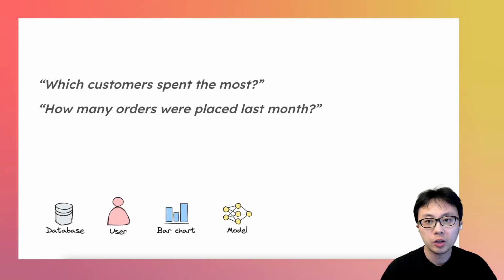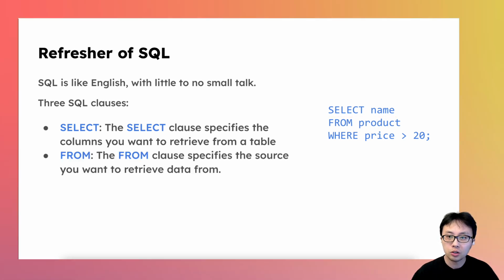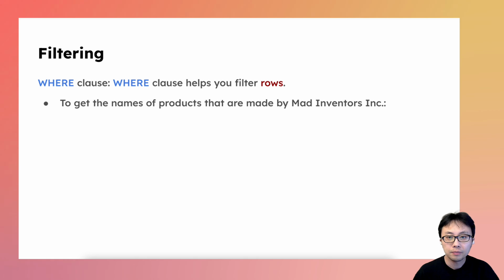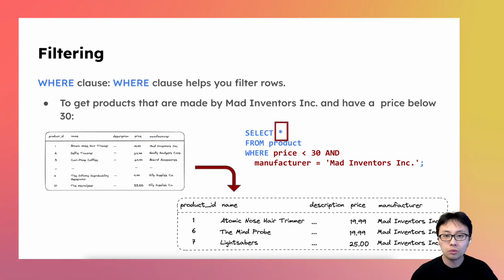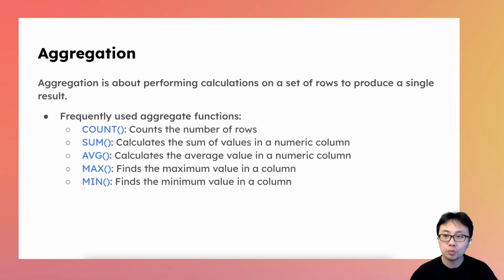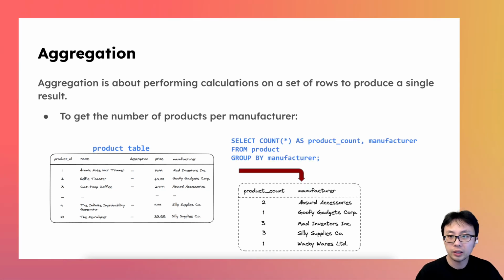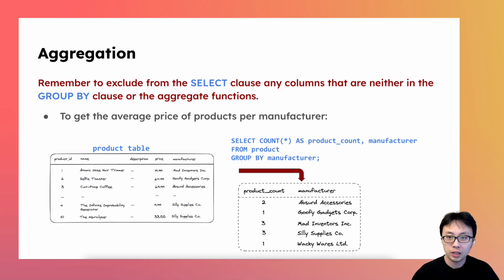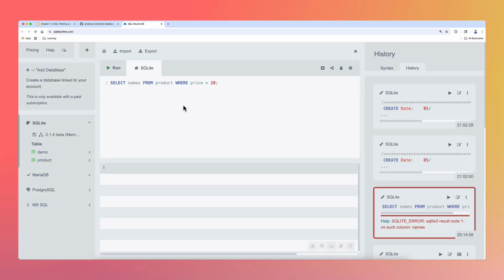SQL Filtering & Aggregation Made Easy (WHERE, GROUP BY, COUNT)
*Summary*

In this video, you'll learn how to use SQL to filter and summarize data using the WHERE and GROUP BY clauses, and different aggregation functions such as COUNT() and AVG(). These are essential tools for querying relational databases effectively. We'll walk through clear examples that show how filtering conditions work, how to count rows, and how to group and aggregate data for insights. Whether you're a beginner or brushing up your SQL skills, this video will give you a strong foundation in these core SQL concepts.

*Timestamps*

00:00 Introduction
00:20 Refresher of SQL
03:24 Filtering
07:20 Aggregation
15:03 Run the covered queries
16:11 Summary